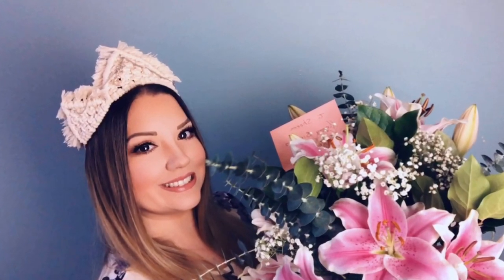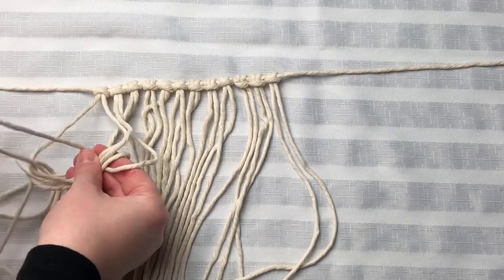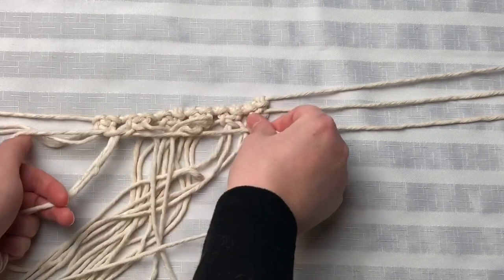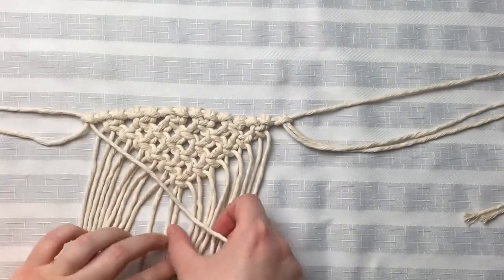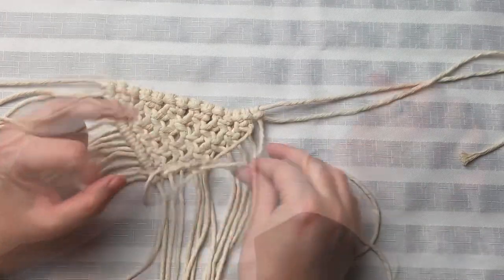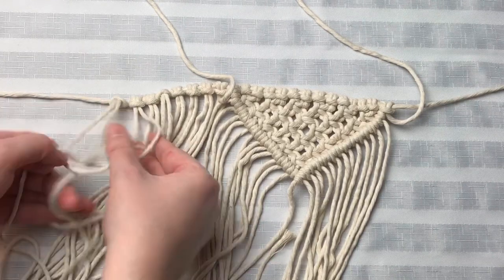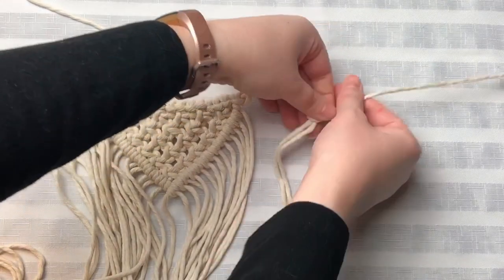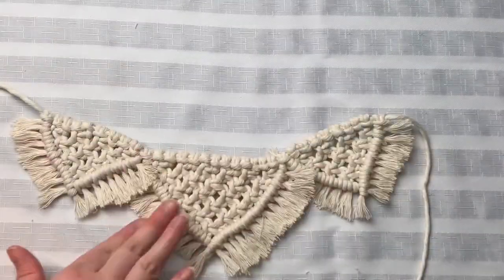Macrame Crown Tutorial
So I’m celebrating my birthday by macrame-ing myself a crown!

Yup, I did that...and I most DEFINITELY been wearing that crown from the 7th up until now lol But c’mon, why wouldn’t you want to be extra on your birthday? ...jus saying

This project only uses: larks head, square knot, double half hitches